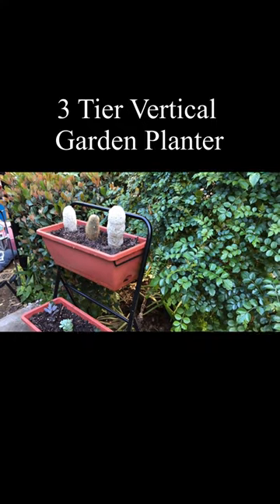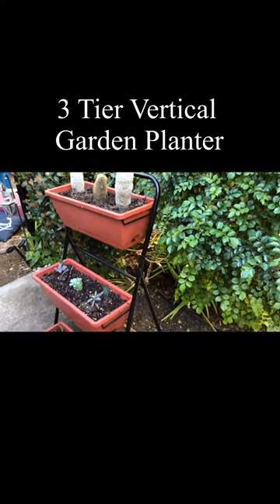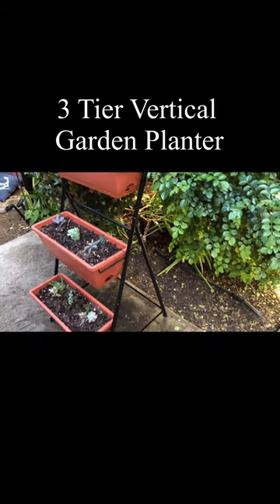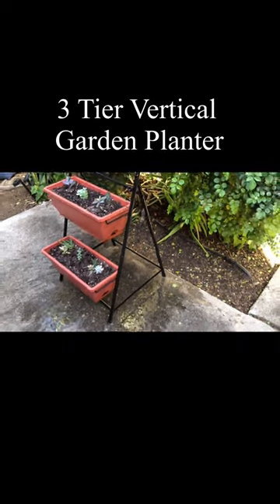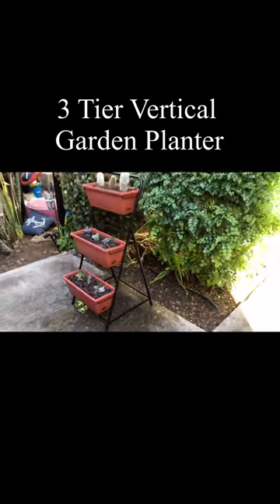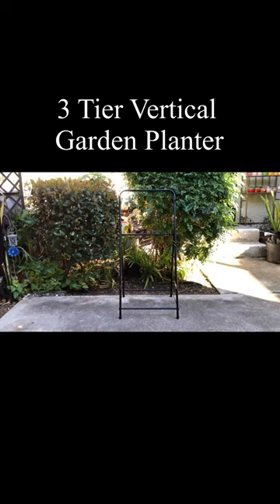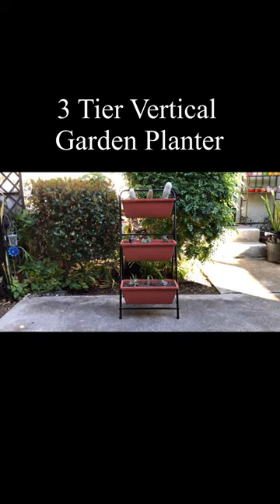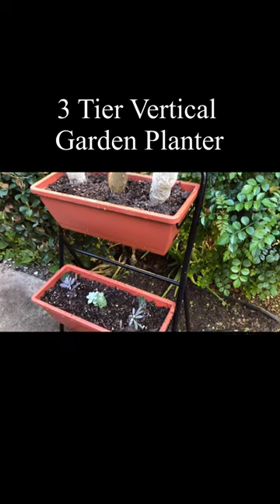🌿 3 Tier Vertical Garden Planter | Product Features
Vertical Garden Planter 3 Tier Vertical Raised Garden Bed Freestanding Elevated Planter Bed with Planter Box and Tray for Indoor and Outdoor Perfect for Vegetables Flowers Herbs Plants Brick Red

【Sufficient Planting Space】The size of each planter box is 16.8 x 6.8 inches, 3 container boxes can meet your different planting needs, such as various herbs, vegetables, flowers or fruits. Vertical raised garden bed can immerse you and your family in the joy of planting and the joy of harvest.
【Durable and Sturdy Structure】3-Tier vertical garden planter is made of heavy-duty metal frame and triangular structure. It is very stable and don't worry about collapse. The metal frame is coated and rust-resistance, can be used for a long time in the indoor and outdoor.
【Excellent Drainage System】The bottom drainage holes of the plant bin make the excess water flow to the next garden box to achieve water saving and moisture balanced, thereby preventing plant rot. In addition, the stepped structure ensure that all plants get enough sunlight.
【Save Space】Freestanding elevated planter raised beds can occupy less space but plant more plants. Perfectly applied to apartments with small space, which is very suitable for placing in balcony, terrace, patio, yard, garden, living room, etc.
【Easy to assemble】Including a clear manual and the installation tools you need, the assembly of the herb garden planter outdoor is fast and simple.